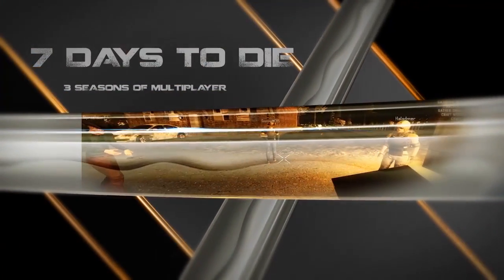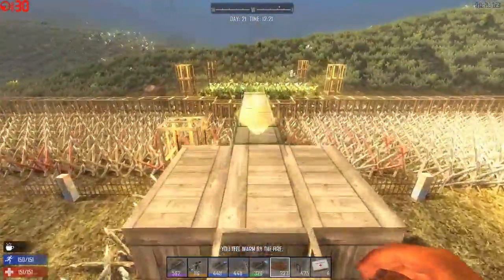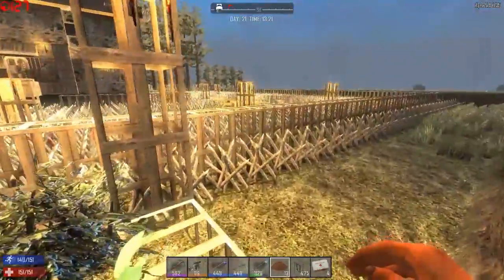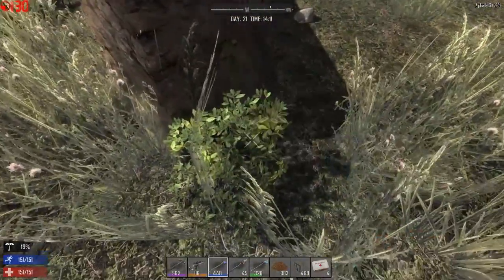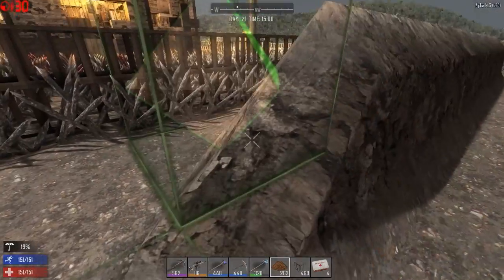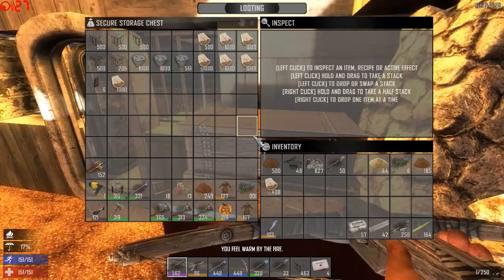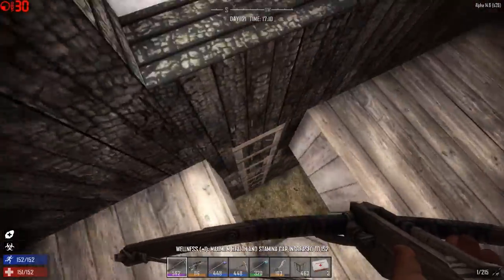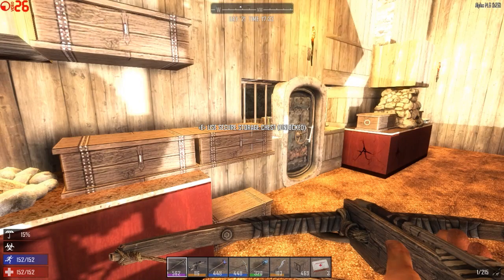7 Days To Die: S04-E49 - Alpha 14 - Getting Dirty - 06-05-16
Got dirt?